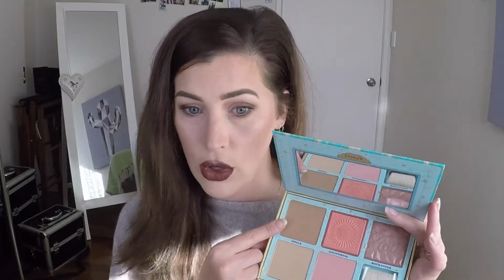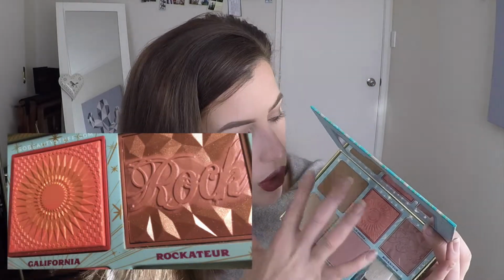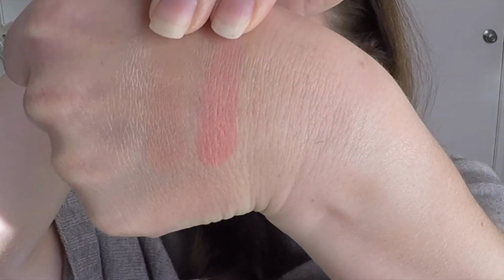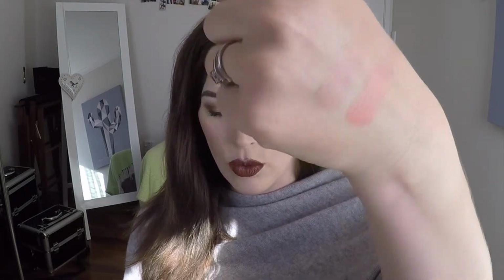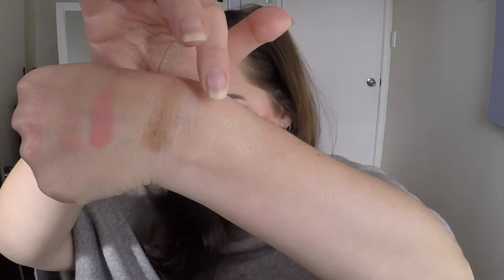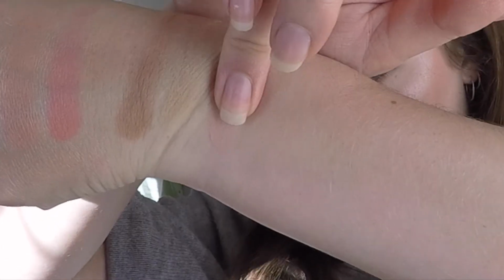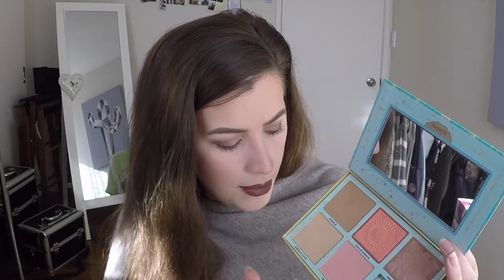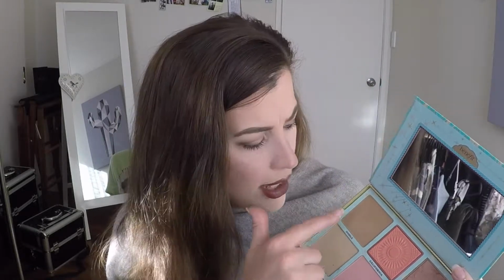5 Cheek Powders in 1 Palette: Benefit Cheek Parade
Benefits latest palette offering, Cheek Parade is here! Find out more about it, keep watching...